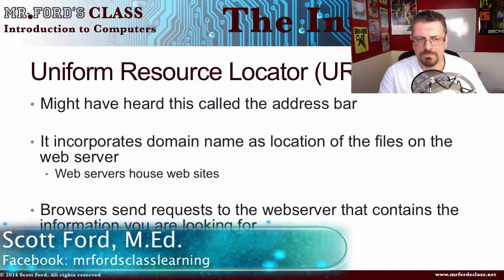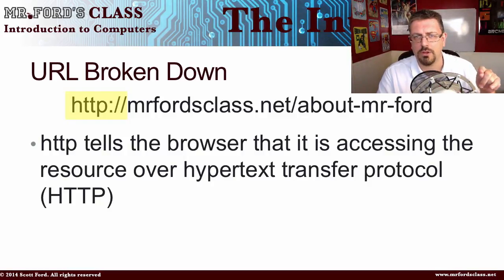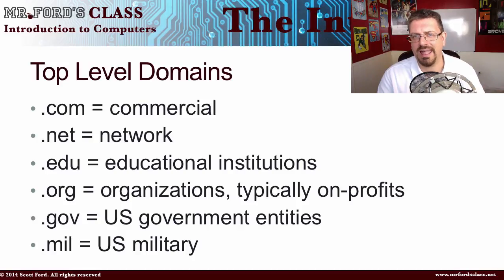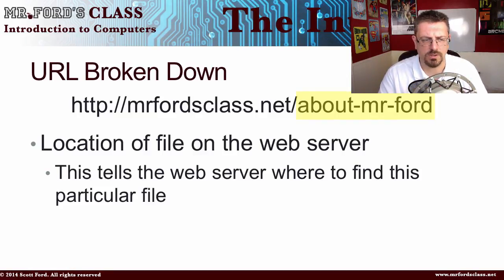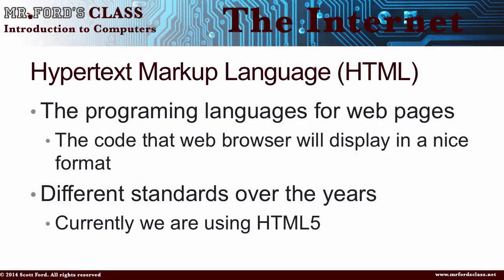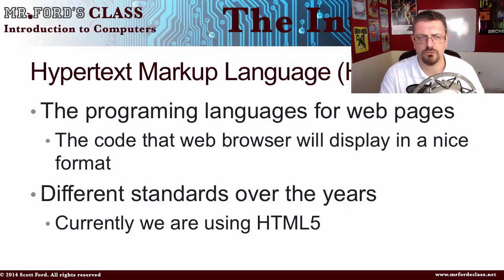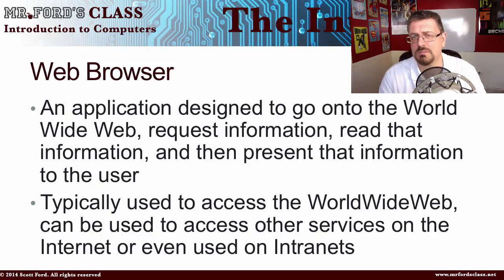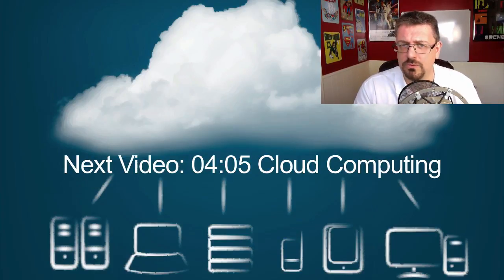The Internet : The World Wide Web Part 2 (04:04)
The Internet : The World Wide Web Part 2 (04:04)

We continue our look at the World Wide Web. in the previous video we looked the history of the web, as well as what Hypertext Transport Protocol (HTTP) was.

In this video we complete our look at the WWW and cover:
*Uniform Resource Locator  (URL)
*Dynamic Name Server (DNS)

Lesson 4 in our “The Internet” series. This is part of our Introduction to Computers lecture series.